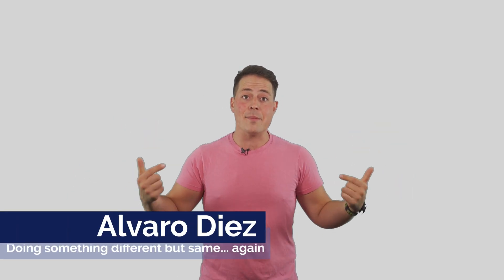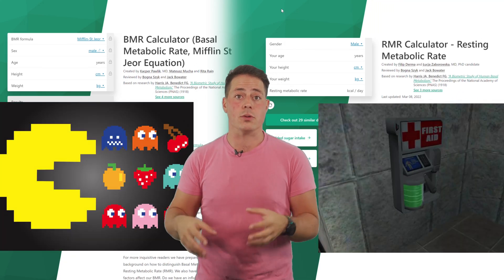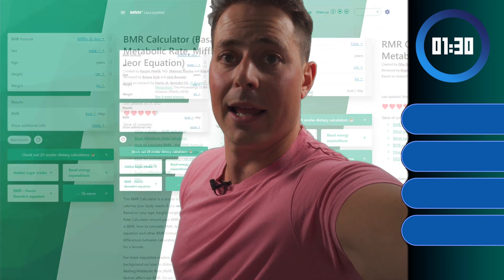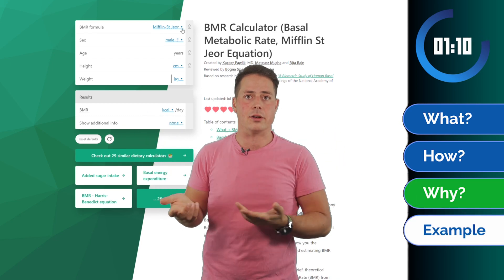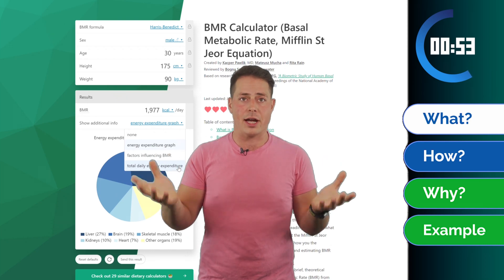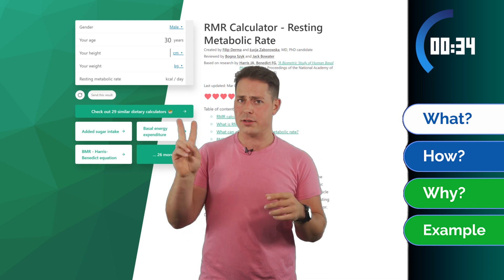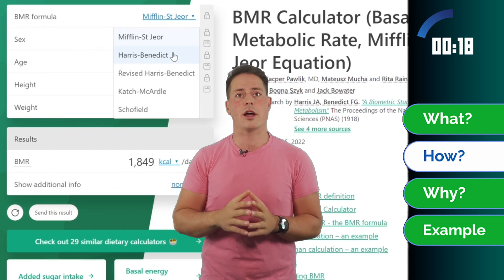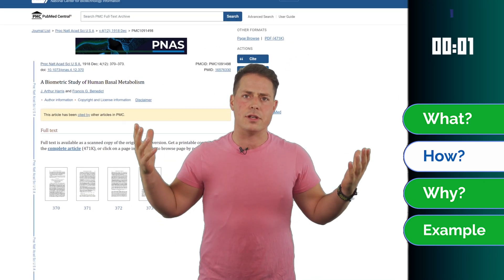Metabolic Rate (BMR vs. RMR) explained in 90 seconds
What is metabolic rate? How to calculate metabolic rate? What is the difference between basal metabolic rate (BMR) and resting metabolic rate (RMR)?

In this video, Alvaro will explain the basic concept of metabolic rate and present two (!) useful tools that will help you calculate burned calories. He will try to do it in only 90 seconds - so wish him luck 🍀

Timestamps:
0:00 Introduction
0:33 Why should you use the BMR/RMR calculators?
0:49 Example of using the BMR/RMR calculators
1:01 What do the BMR/RMR calculators do?
1:30 How to use the BMR/RMR calculators?
2:05 Outro

Credits:
► Thumbnail and Animations: Marjie Chan
► Edited by: HebbY
► QC: Jan Lipecki
► Writer: Alvaro Diez
🎵 Song: Vibe Tracks - Sugar

(WOW! Mad respect for you - the one who thoroughly reads the episode descriptions!  If you are here, show your achievement by writing "Exercising would be so much more rewarding if calories screamed while you burned them" in the comment section :) )